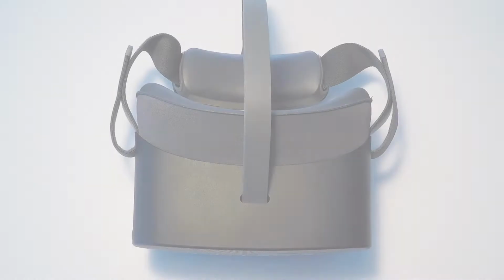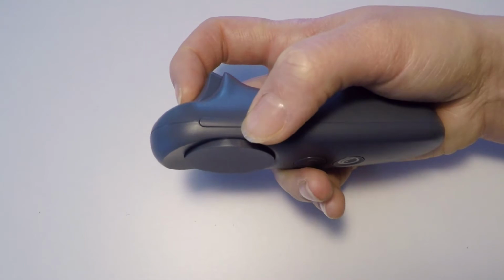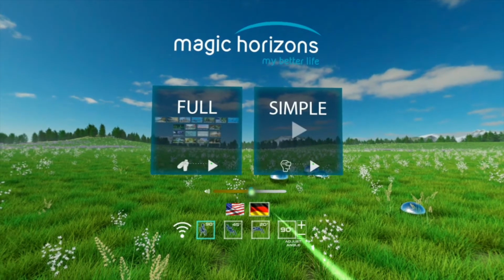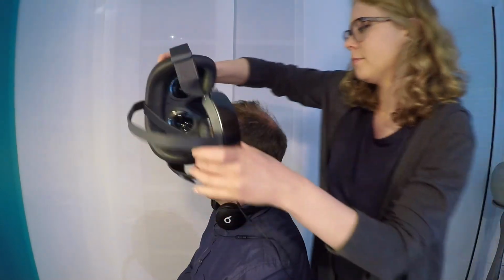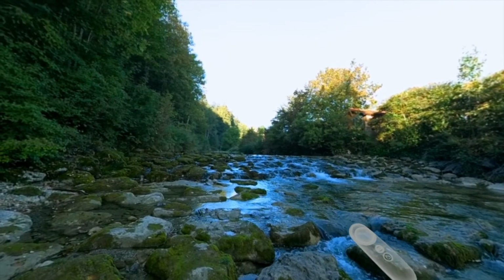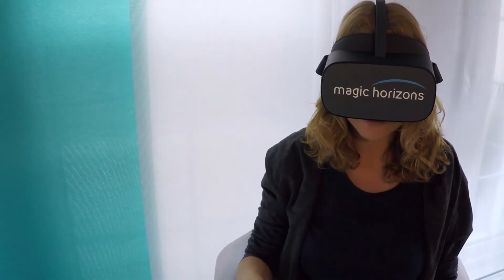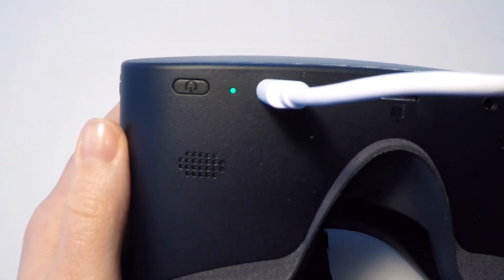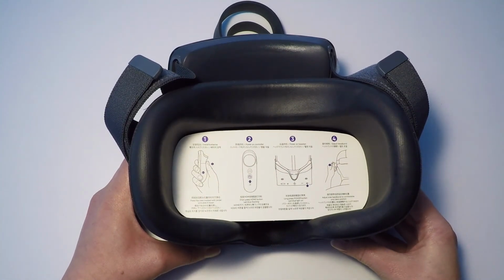Instructions Easy Mobile VR - ENGLISH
Video instructions for the Easy Mobile Virtual Reality glasses from Magic Horizons. Relaxation, stress reduction, patient calming and mental regeneration through virtual reality. Everything is based on a study by the Humboldt University in Berlin for Magic Horizons. High-end 4K nature 360 degree videos in 3D, binaural beats, guided meditations, fairy tales, sleep aids - in virtual reality. Immerse yourself in other worlds at the push of a button and relax.

Chapters
00:00 Introduction "Easy Mobile" Magic Horizons
00:08 Turn on the VR headset
00:19 Other controls of the VR headset
00:29 The controller - description
00:49 How to put on the VR headset
01:01 Starting the VR app
01:13 Full or Simple mode, language, sitting/lying position
01:42 Simple mode - description
02:00 Lying position
02:27 Full mode - description
02:38 Menu - description
03:07 Resume VR headset
03:35 Turn off
03:49 Change batteries in the controller
03:58 Charge the VR headset
04:22 Cleaning the VR headset
04:34 Never expose to sunlight!
04:45 Instructions and Terms Of Use
05:03 Outro